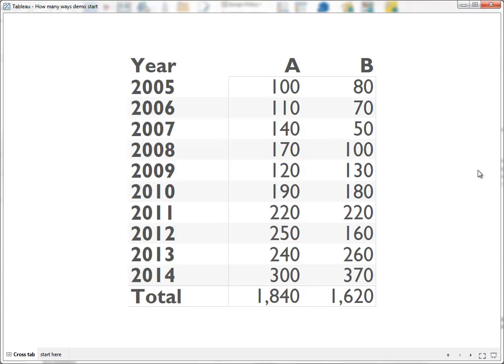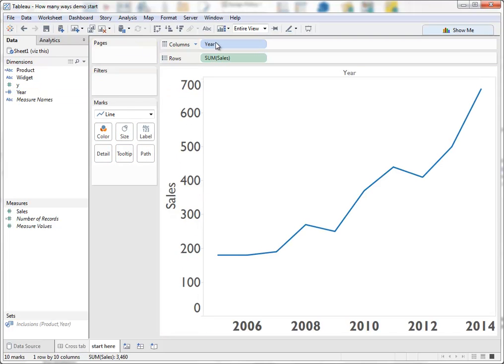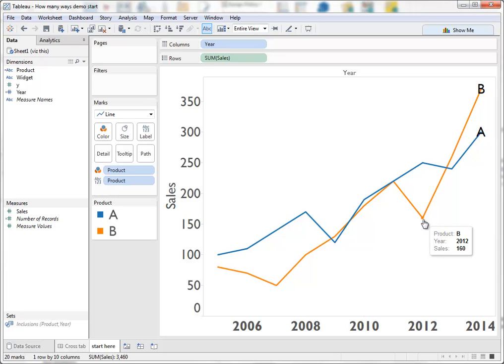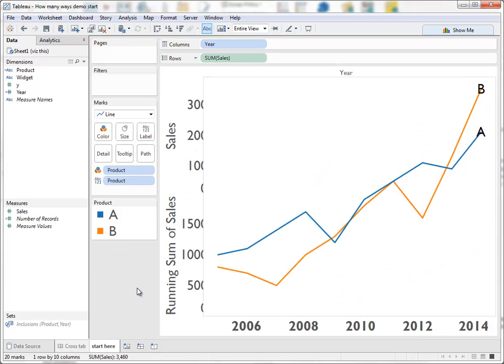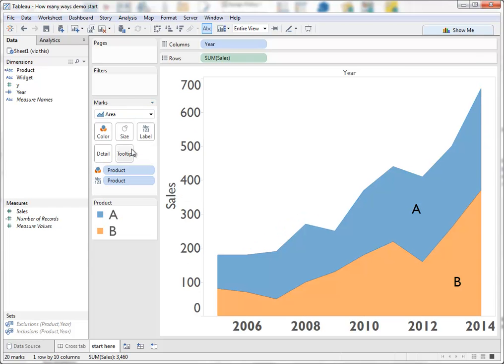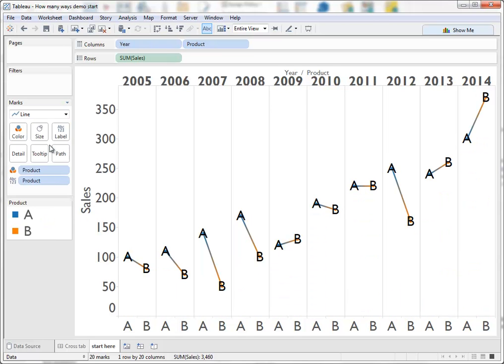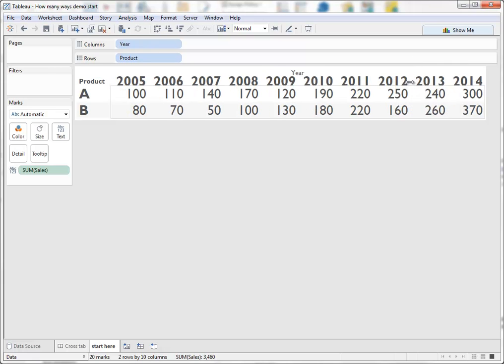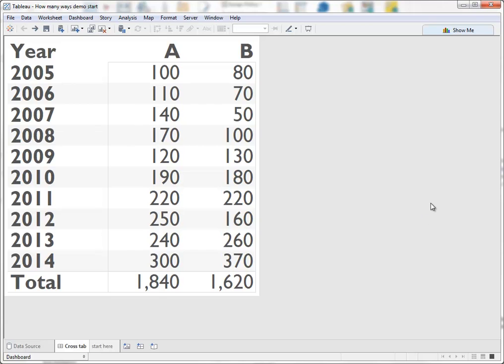How many ways to viz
There's no such thing as a single "correct" view of data. This video shows how, with even a simple dataset, there are many different ways to show your data; each of which help answer different questions. The important thing is to be able to cycle through all the options quickly in order to quickly answer any question of your data.